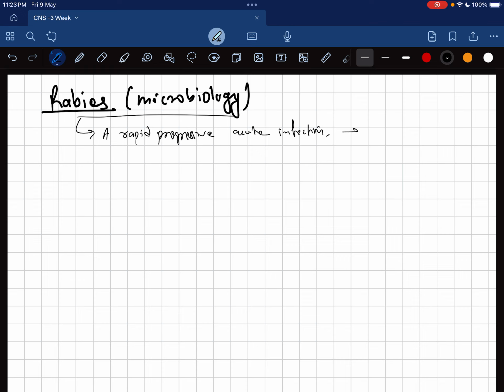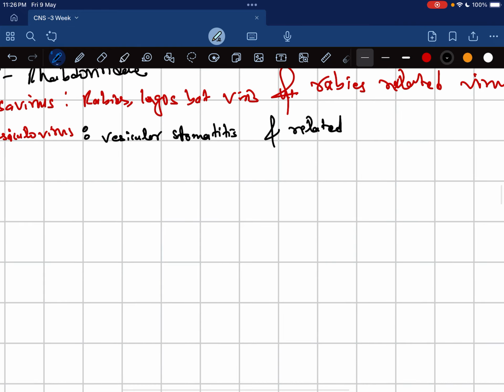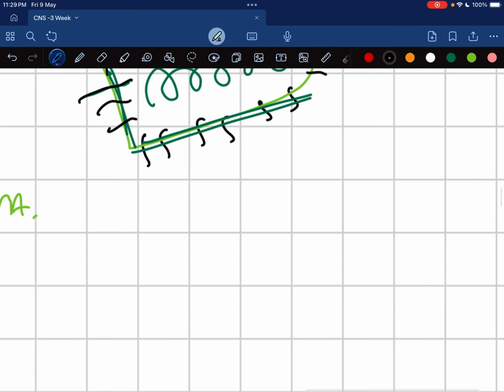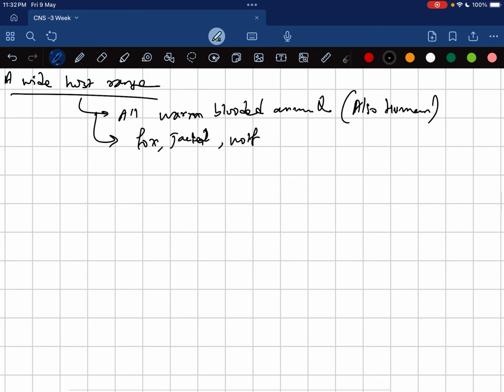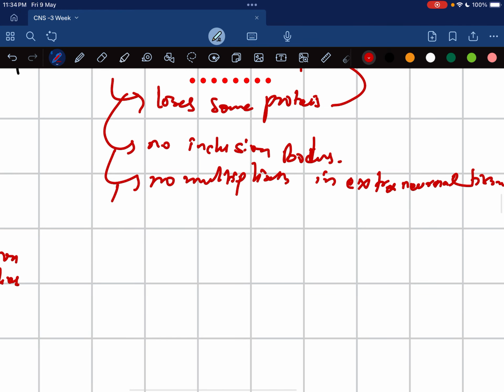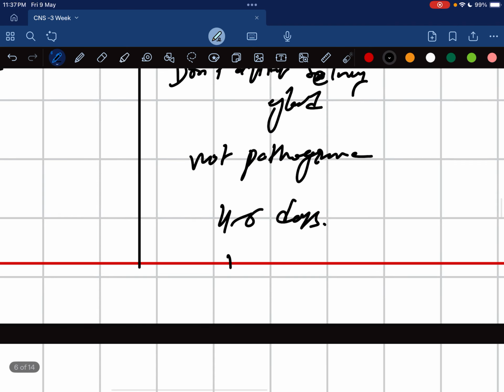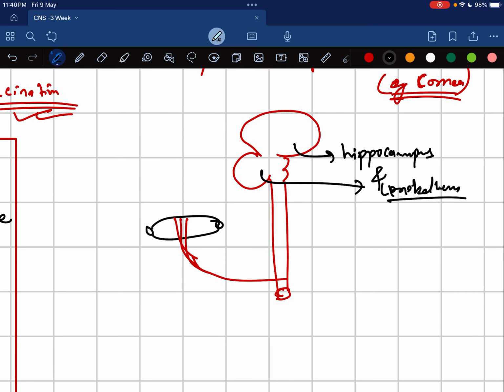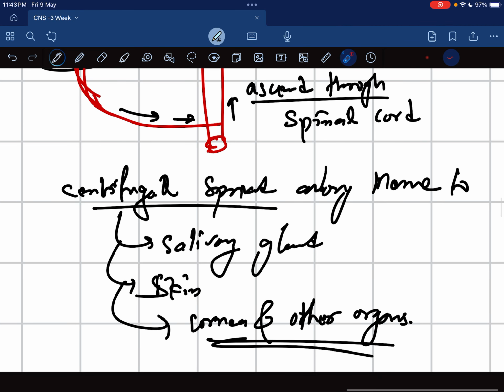Rabies part:1 Virology, Pathogenesis, Diagnosis, and Prevention Strategies in Microbiology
Hello friend